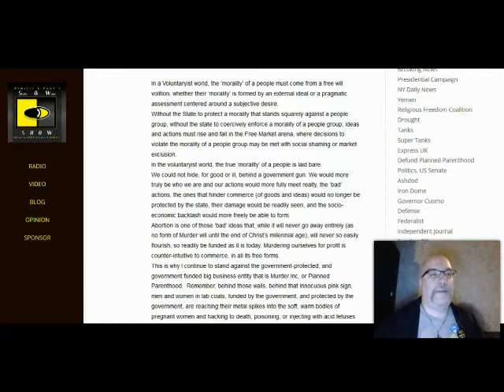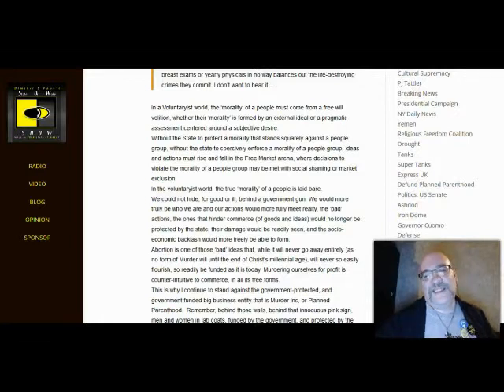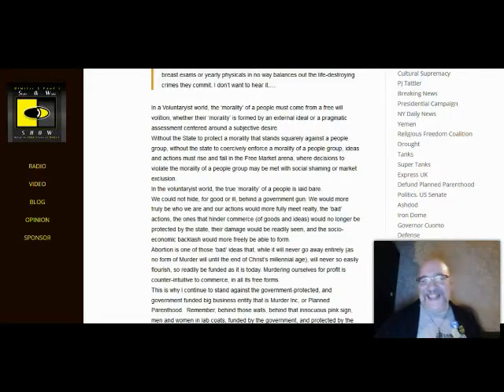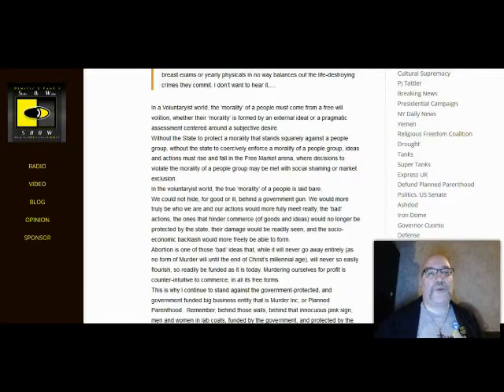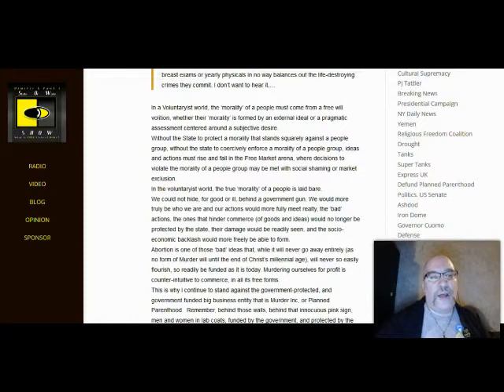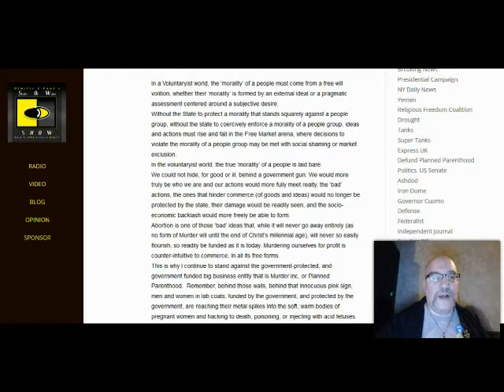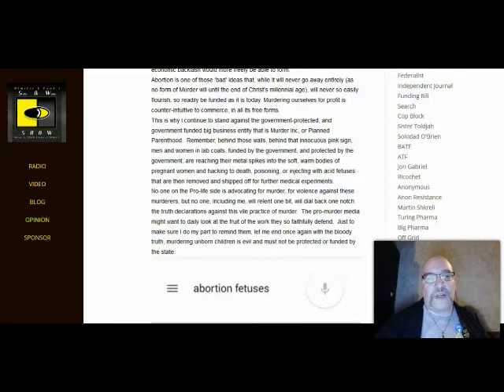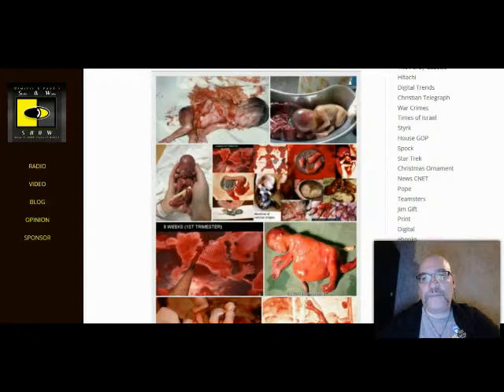Libertarian View of How to Handle Abortion Without the State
If you're an ancapper, but you oppose the murdering of unborn children, what is your recourse without a state to help you?